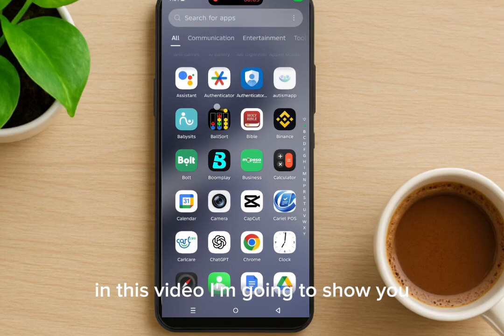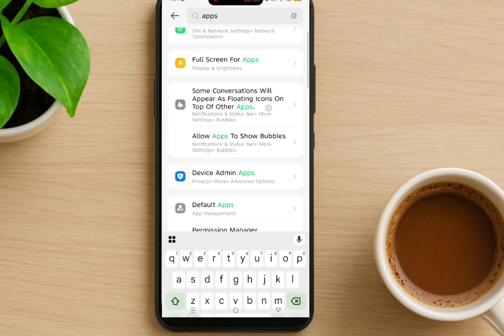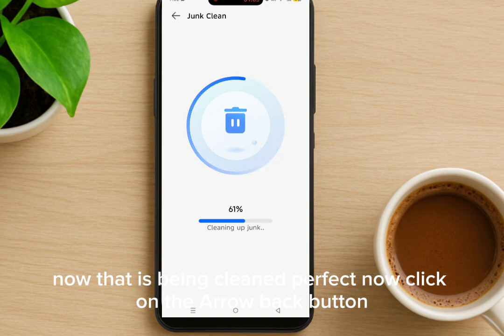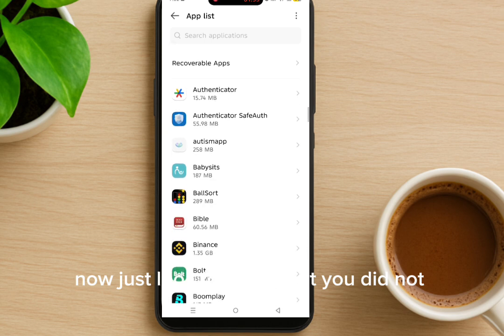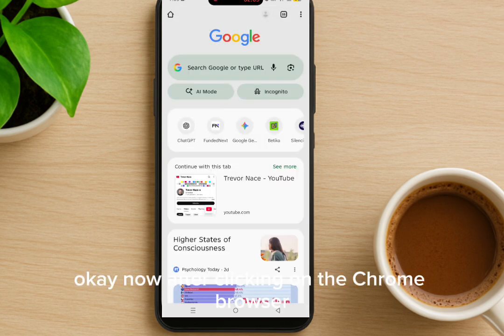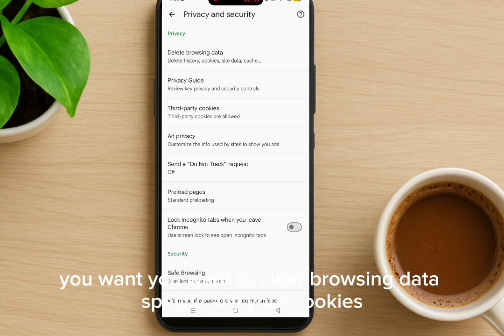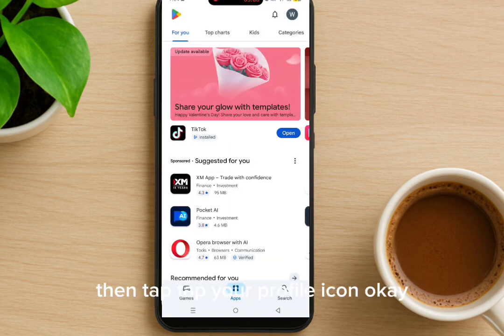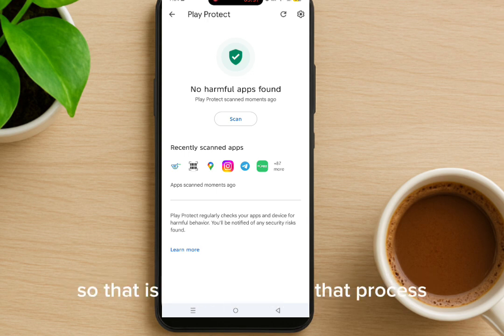How To Find And Delete Viruses On Android Phone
Is your Android phone acting slow, showing pop-ups, or installing apps you don’t recognize? In this video, I’ll show you how to find and delete viruses on any Android phone step by step—without rooting your device.

You’ll learn how to:

Detect hidden malware and suspicious apps on Android

Remove viruses, spyware, and adware safely

Use built-in Android security features the right way

Check app permissions that hackers often abuse

Protect your phone from future virus attacks

This method works on Samsung, Tecno, Infinix, Xiaomi, Oppo, Vivo, Huawei, and other Android devices. No technical skills required.

If your phone is overheating, draining battery fast, redirecting your browser, or showing fake virus warnings, this guide will help you fix the problem permanently.